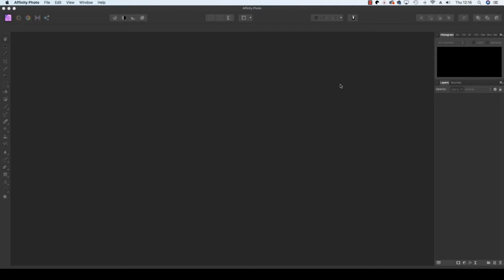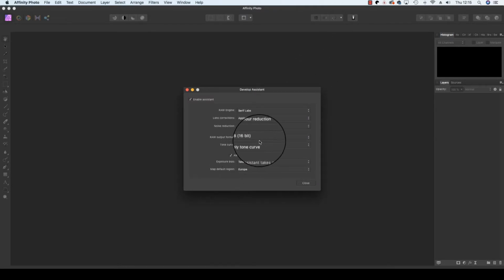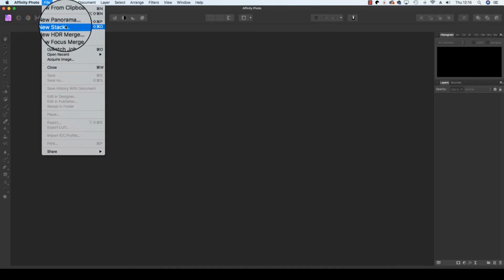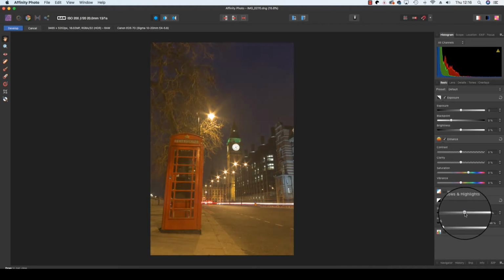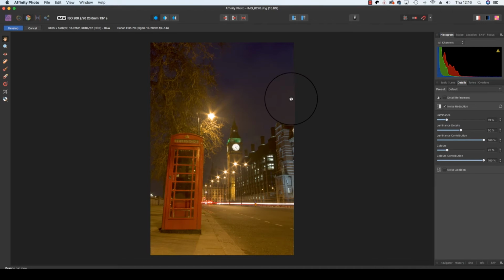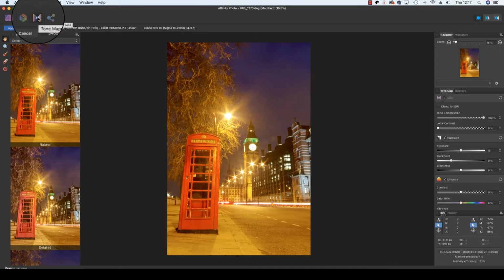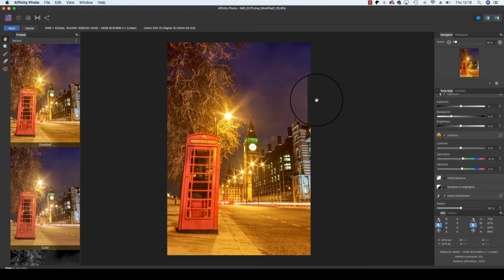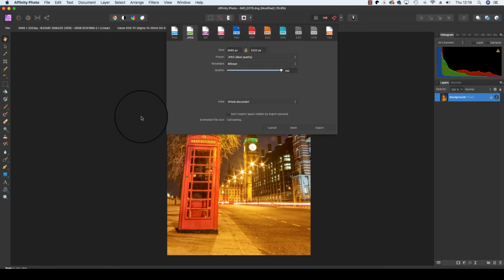Affinity Photo Tutorial - Single Shot Solution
This is extra content for the article in Issue 174 Of Professional Photo.

Traditionally an HDR image, where extra detail is teased out of a scene’s highlights and shadows, requires multiple files, but Affinity Photo can create the effect from a single shot. Matty Graham continues his workshop series with a look at this useful technique and walks through all the stages to create an incredible final result.